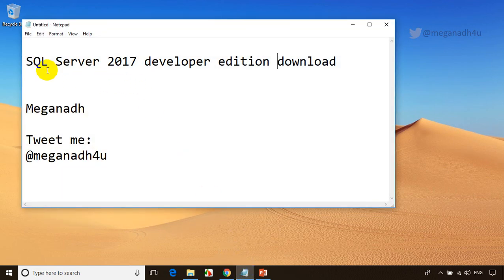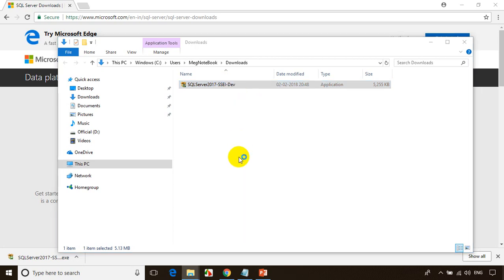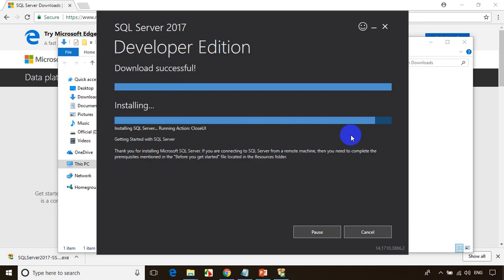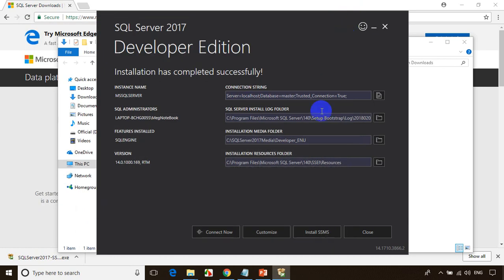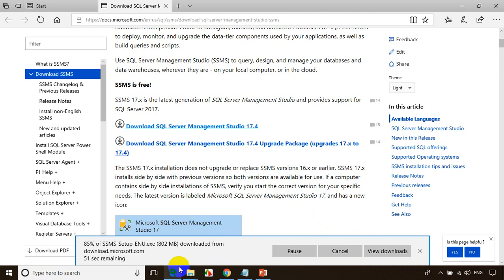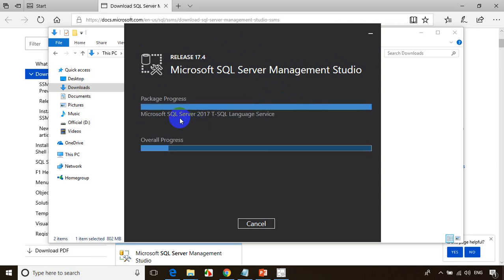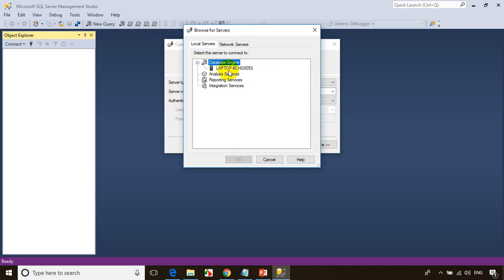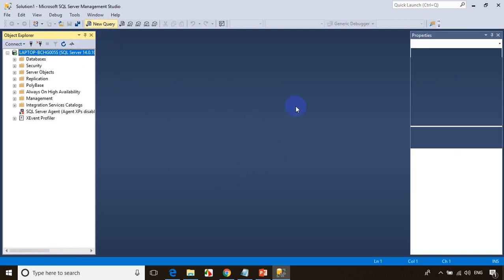SQL Server 2017 Installation Steps [FREE] - Developer Edition